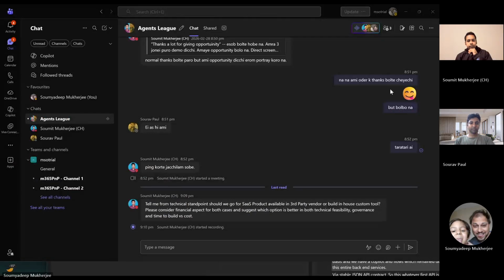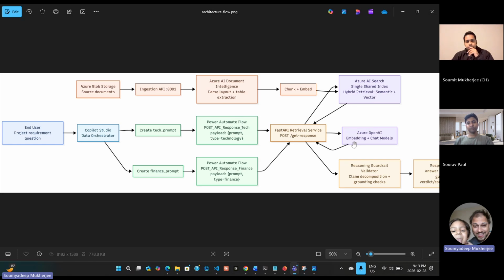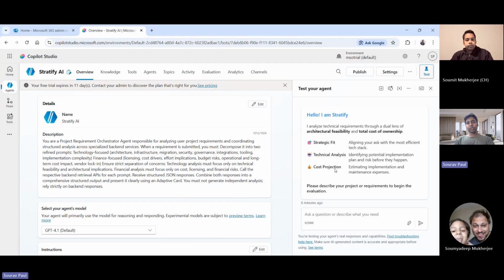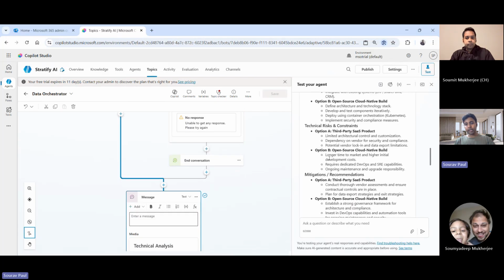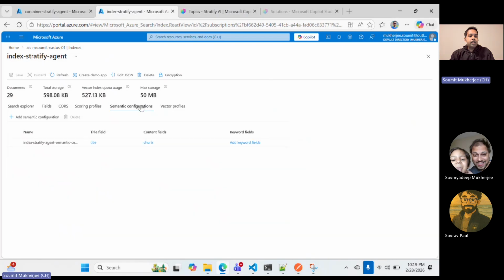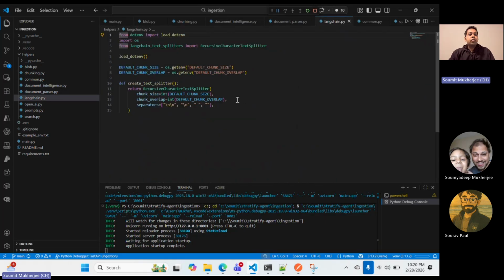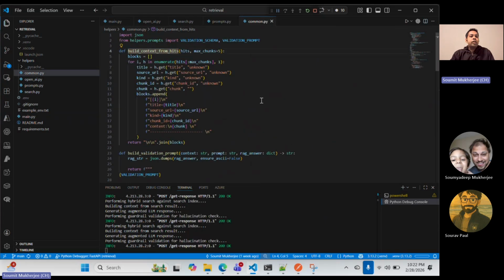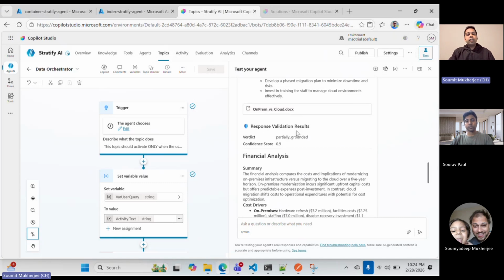Stratify AI Demo | Dual-Domain Reasoning (Tech + Finance) Agent | Copilot Studio + Azure AI Foundry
Stratify AI is a dual-domain reasoning agent that helps teams evaluate project requirements from both technical feasibility and financial impact in one workflow.

In this end-to-end demo, we show how Stratify AI uses Microsoft Copilot Studio orchestration with Azure AI Foundry services to:
- Decompose a user query into Tech and Finance analysis tracks
- Run grounded RAG over enterprise documents
- Validate responses with guardrails and confidence signals
- Return consolidated recommendations with citations for transparency

Stack:
- Microsoft Copilot Studio
- Power Automate
- Azure OpenAI
- Azure AI Search
- Azure AI Document Intelligence
- Azure Blob Storage
- FastAPI (Python)

Demo Flow:
1. Ingestion and indexing of project documents
2. Query orchestration from Copilot Studio
3. Parallel technology and finance reasoning
4. Guardrail validation and grounded final response

Team: Soumit Mukherjee, Sourav Paul, Soumyadeep Mukherjee